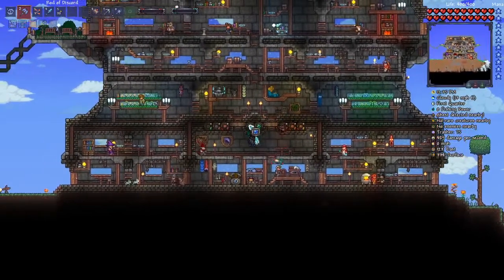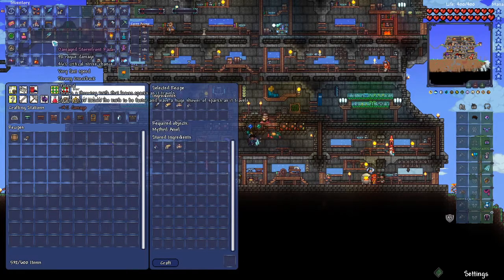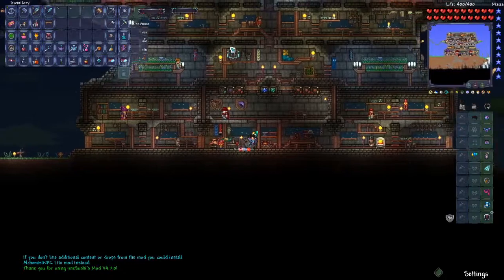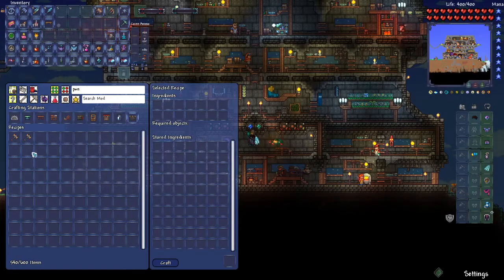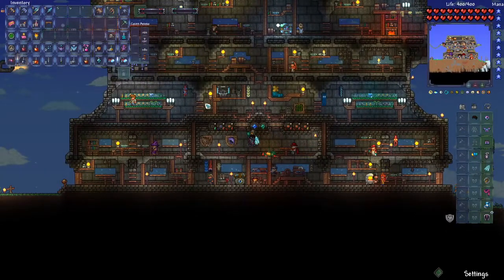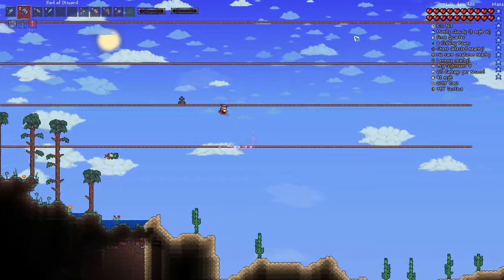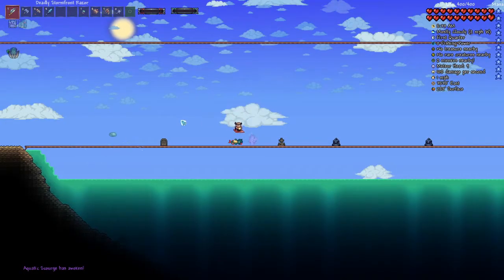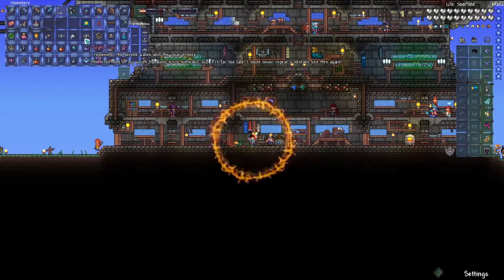Terraria | Calamity Mod DEATH MODE #12 | Three Bosses Down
i did it guys :)

Music
- River In The Desert (instrumental from Persona 5)

Mod List
Calamity Mod (No Calamity Music)
Calamity Mod Music
Reduced Grinding
LuiAFK
imksushi mod
imksushi mod (old recipes enabler)
Boss Checklist
Alchemist NPC
Fargo's Mutant Mod
Veinminer
Fishing 2.0
Architect NPC Mod
Omniswing
Yet Another Boss Health Bar
Unleveled Mod
Shorter Respawn Time
Recipe Browser
MaxStackPlus
Magic Storage
Faster Tools
Inventory Tweaks
Calamity Mod Extra Music